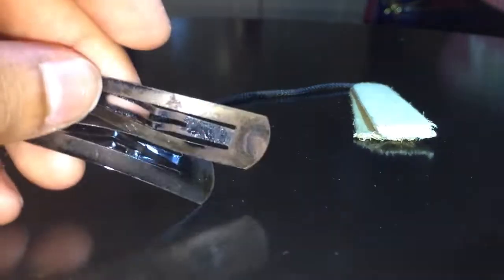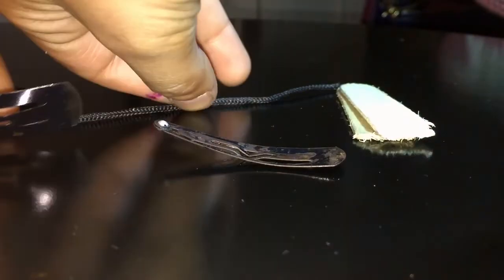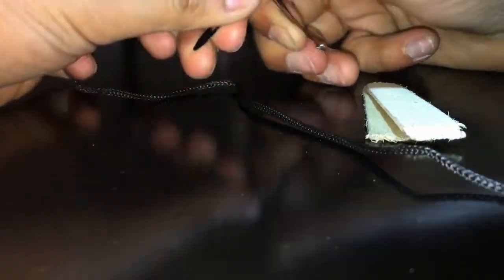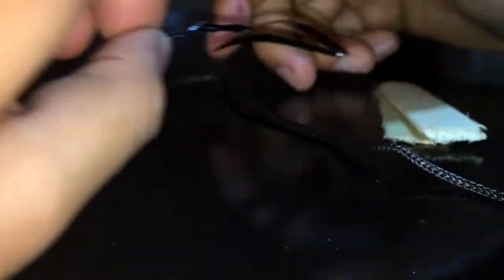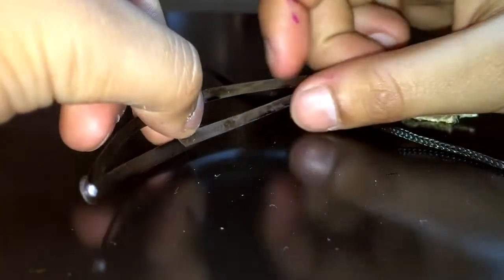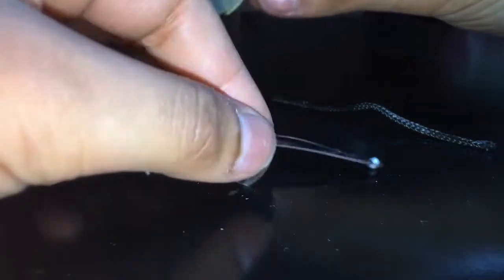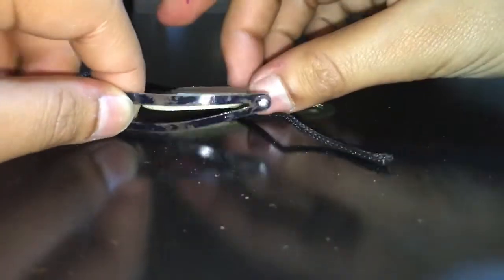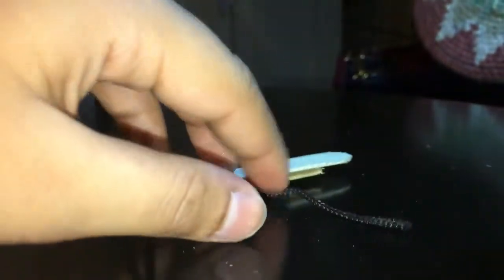The Desktop Crossbow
In todays video, we made a tiny desktop crossbow out of items you can normally find around your house, like string, hair clips, and wooden sticks. I had a lot of fun making this, and I hope you enjoyed watching this video.

Sorry if the camera was a bit shaky, but as I was on vacation, I didn't have my proper build filming equipment. Please don't mind.